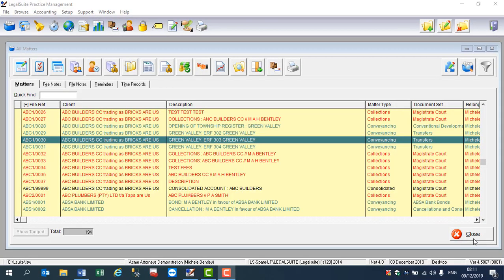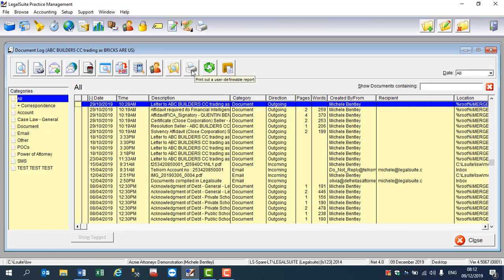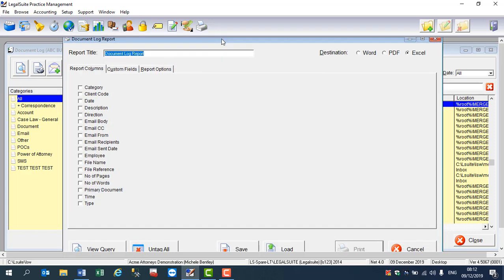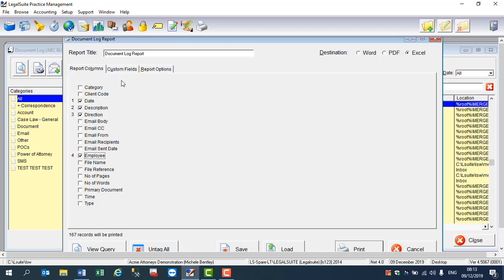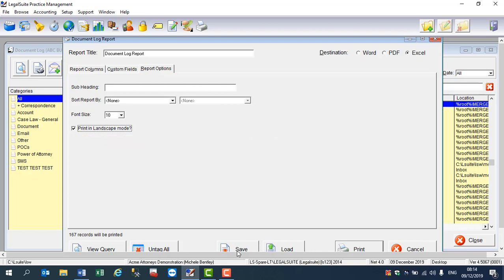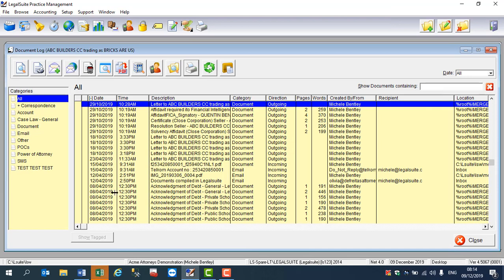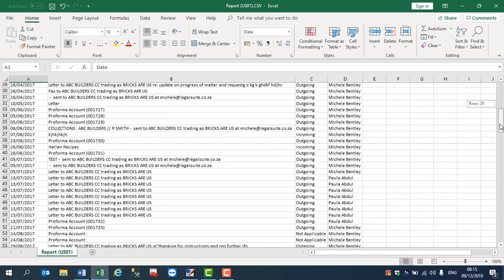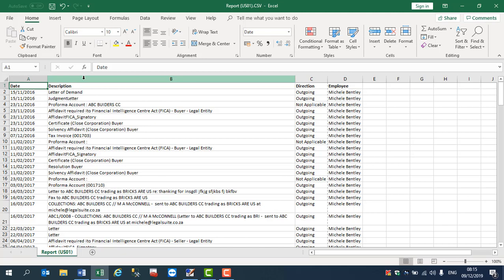The Address Book – Using the DOCUMENT LOG in the Address Book Part 12 – Creating a user defined repo